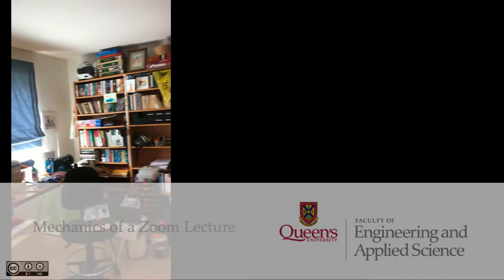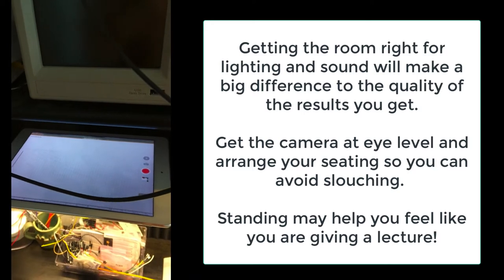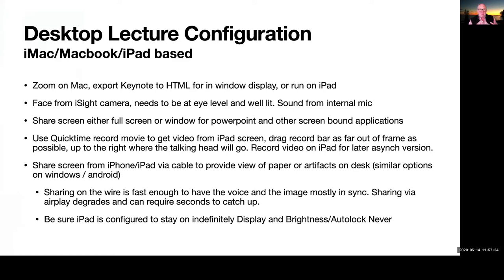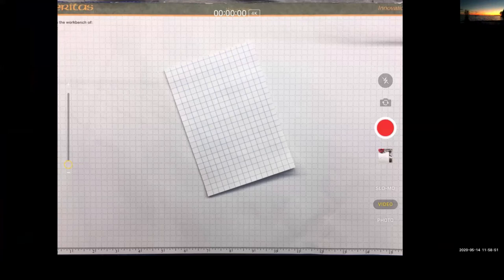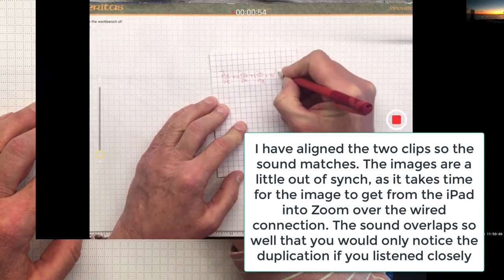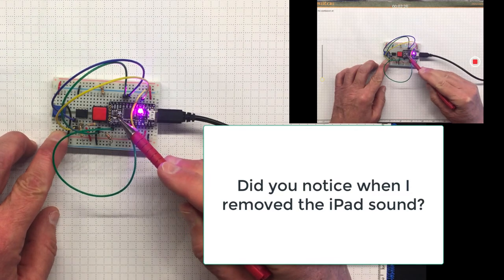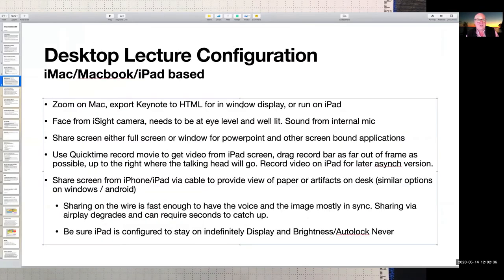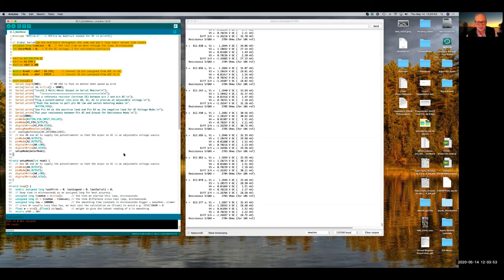Lecture Tech Example with Zoom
Here's a first pass at getting ready for the fall to leverage zoom to show different types of content and move towards asynchronous videos to support your teaching.